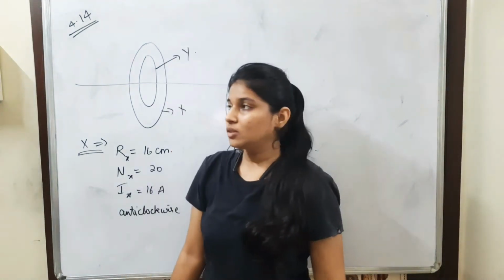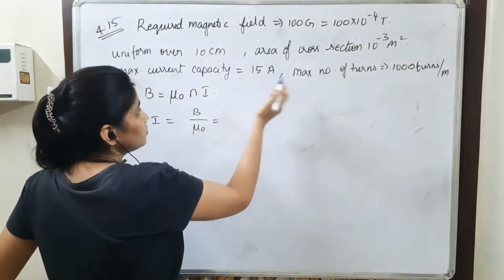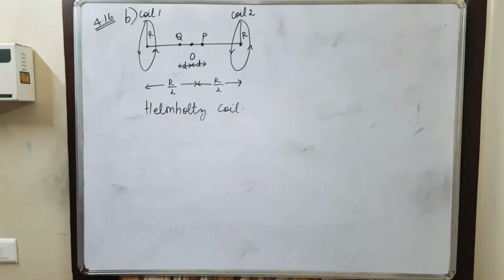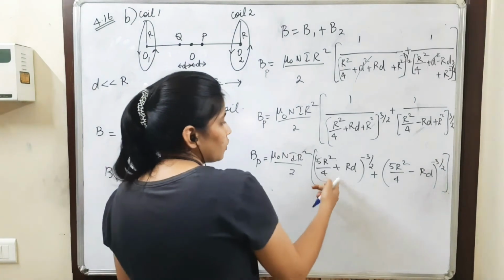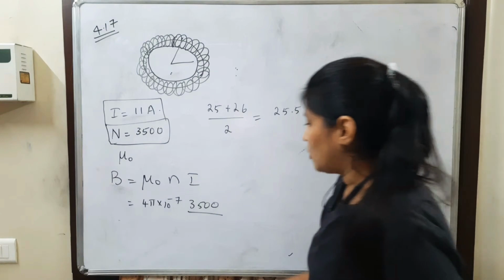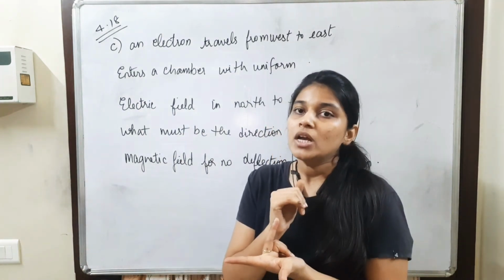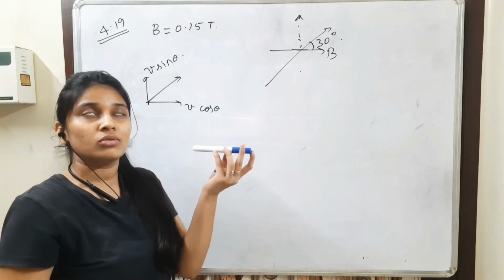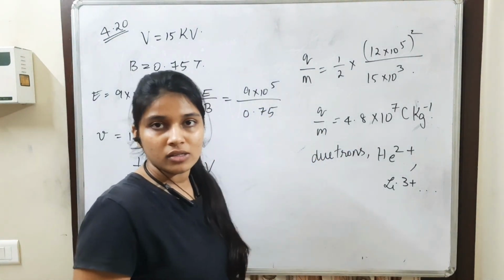Class 12: Moving Charges and Magnetism (NCERT exercise Q.No. 4.14 - 4.20)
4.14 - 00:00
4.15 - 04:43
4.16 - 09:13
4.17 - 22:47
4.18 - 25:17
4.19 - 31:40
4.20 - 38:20